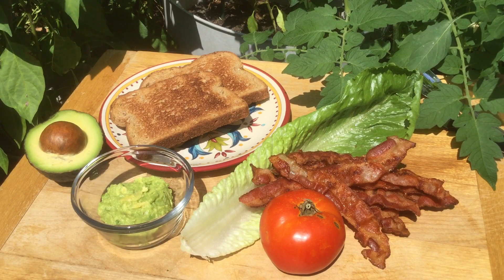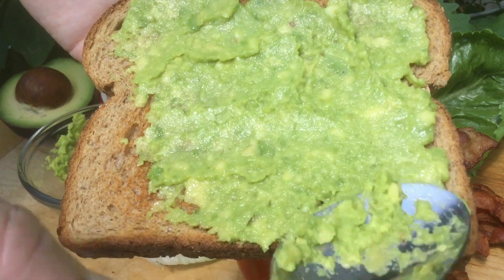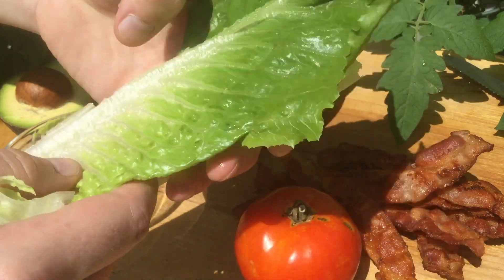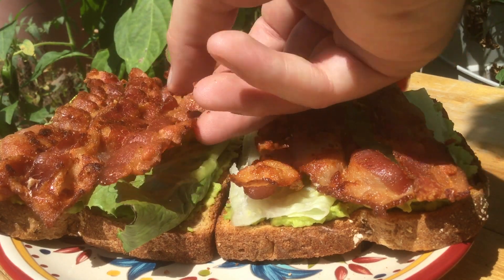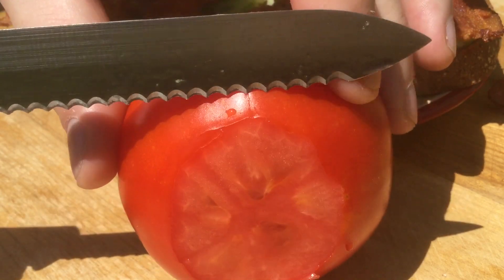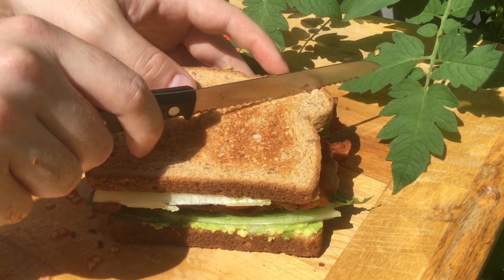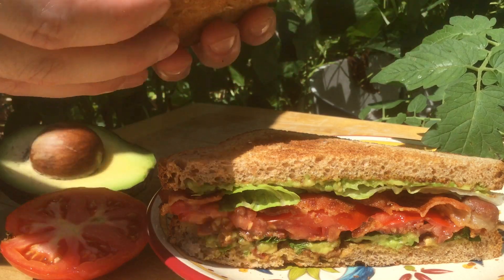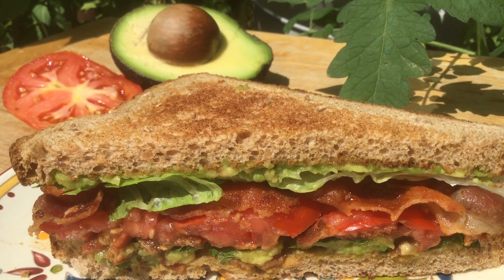BLT 🥓Bacon, Lettuce🌿 & Home-Grown Tomato🍅 + 🥑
Bacon, Lettuce & Tomato! A classic paring for a great summer sandwich, this time with mashed Avocado instead of Mayonnaise.

Music: Roast Beef Of Old England by The U.S. Marine Corps Band